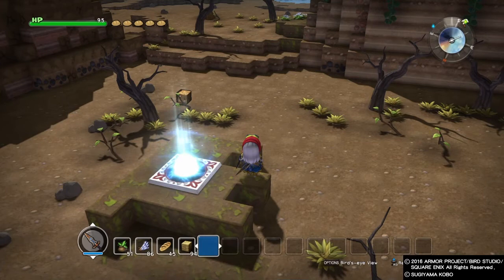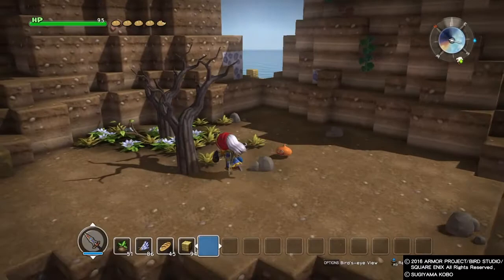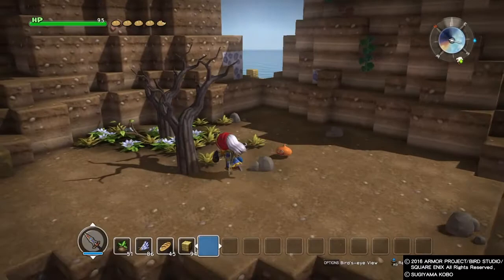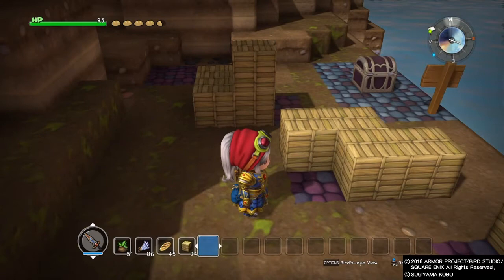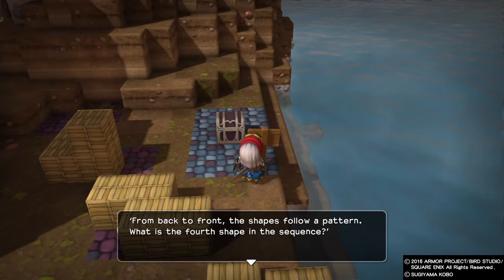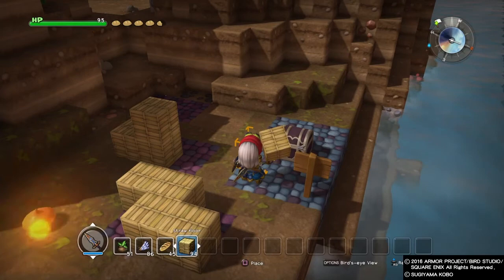Dragon Quest Builders - Terra Borealis Straw Puzzle Guide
As per request, here it is, 3 weeks late, haha.